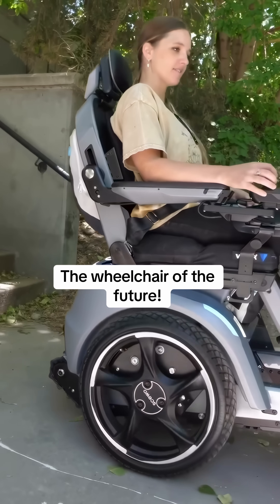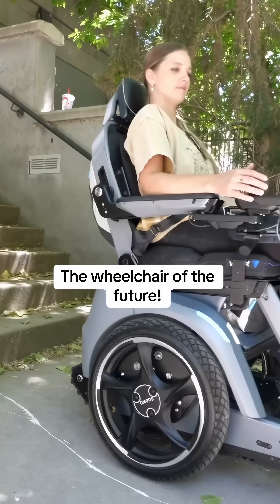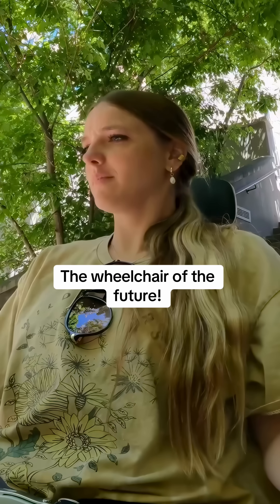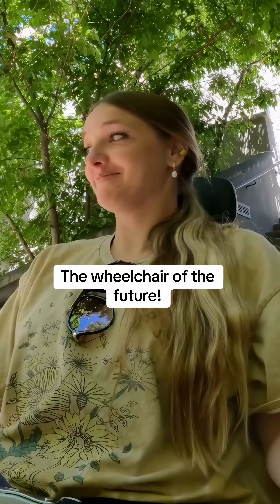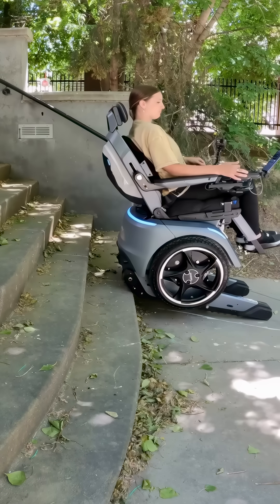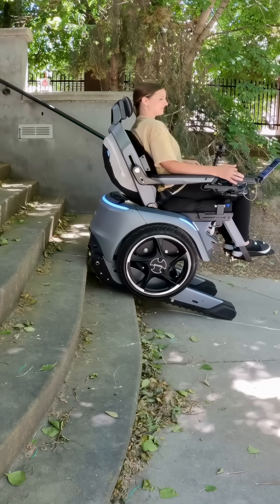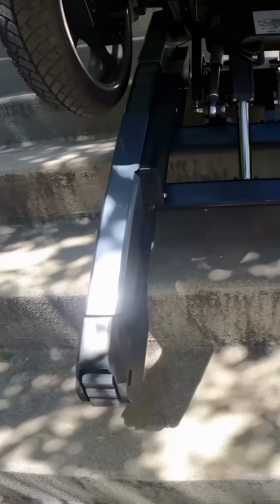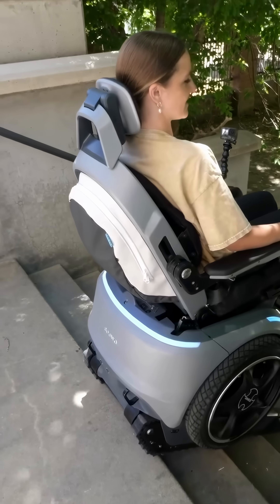2040 called, they want their wheelchair back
The worlds most advanced wheelchair called the Scewo Bro. It can climb stairs, reach higher heights, and self balances to make off roading easier. The powered wheelchair from the future!